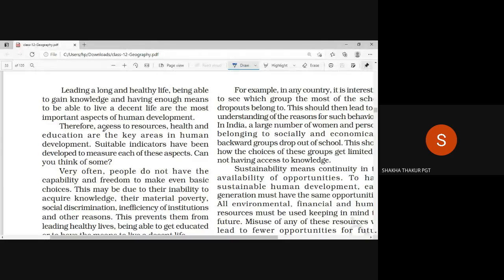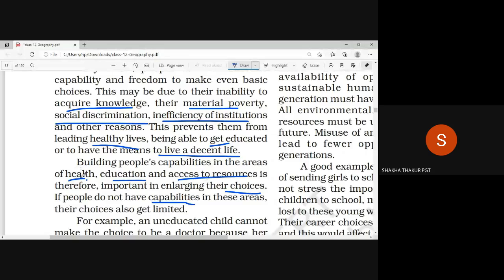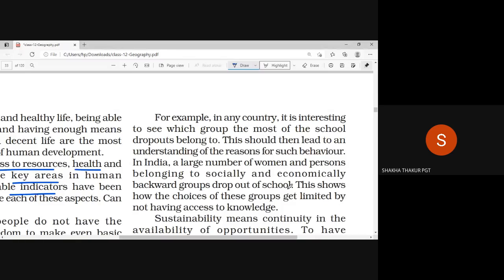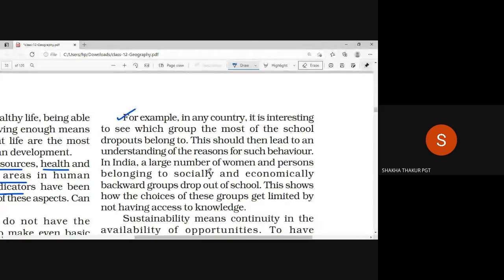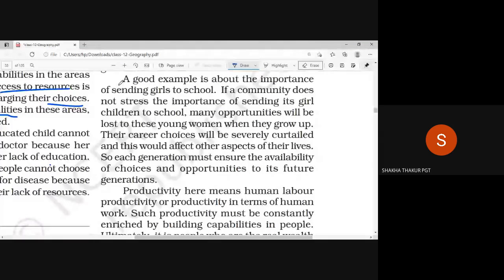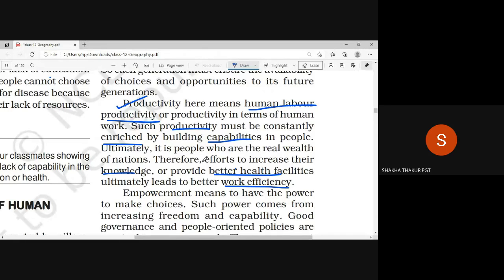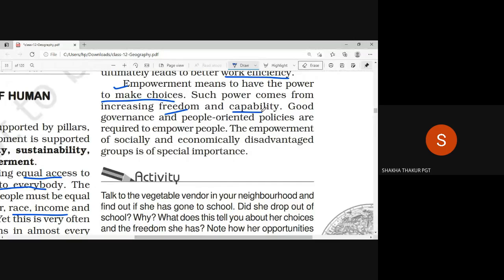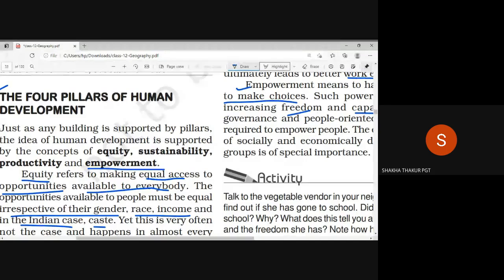26 April 2021